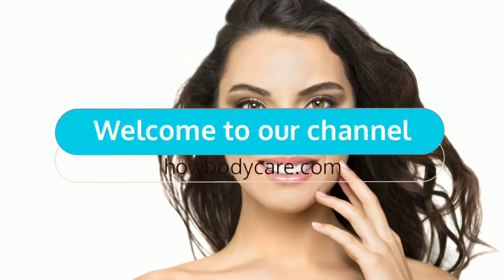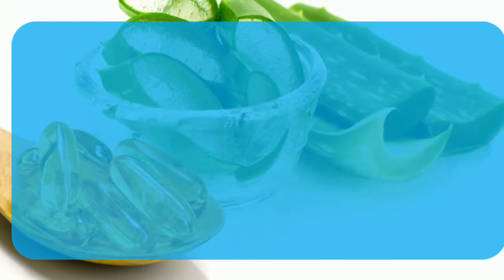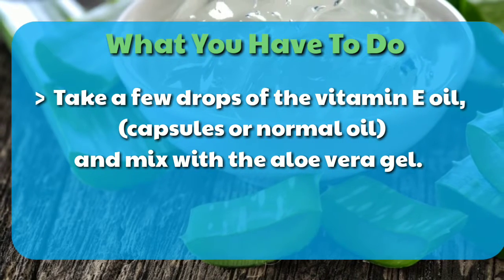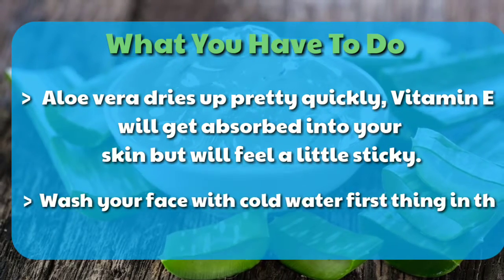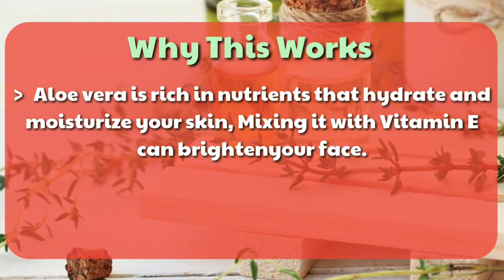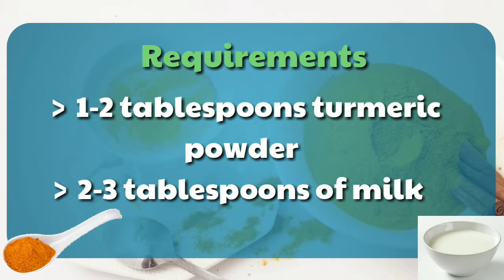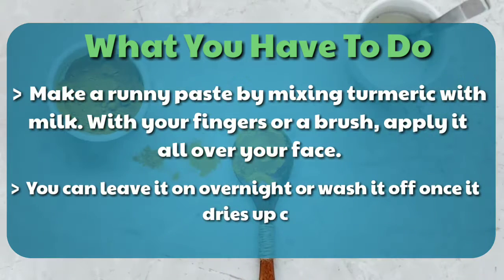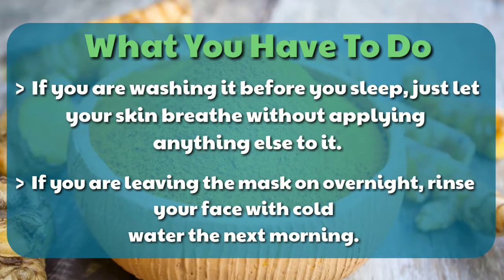How to get fair skin at home in 1 week Naturally | howbodycare